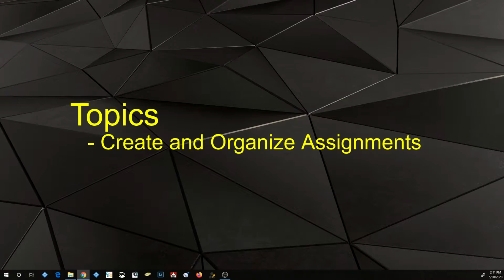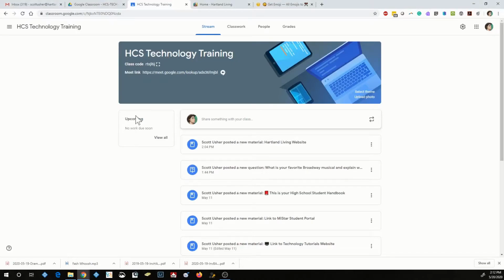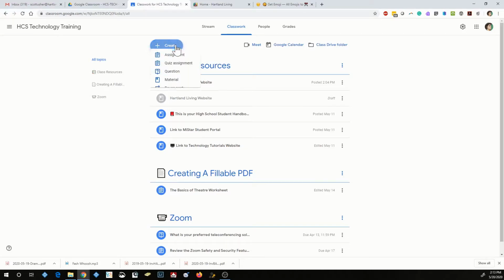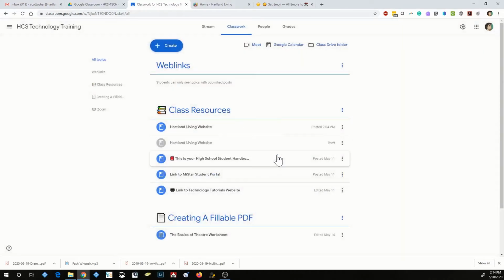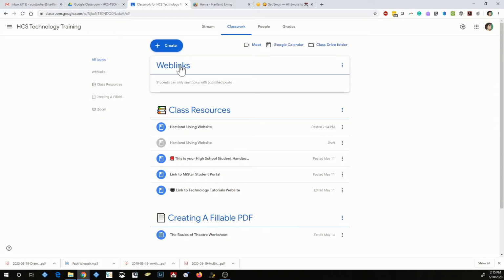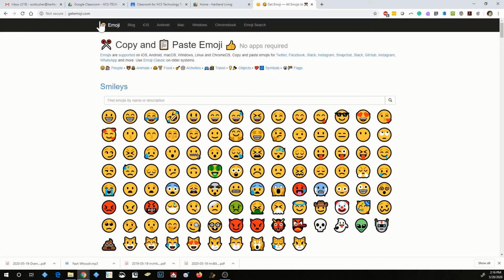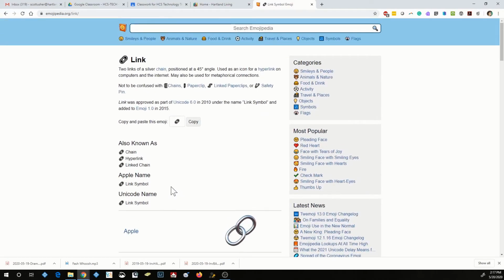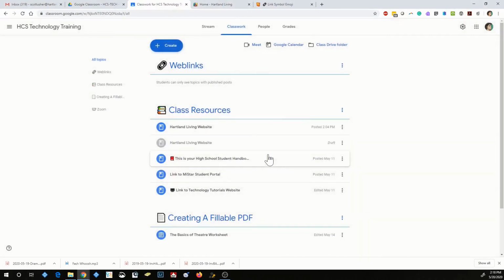Google Classroom P5 Classwork Organizing with Topics